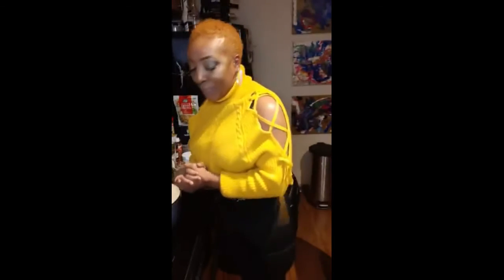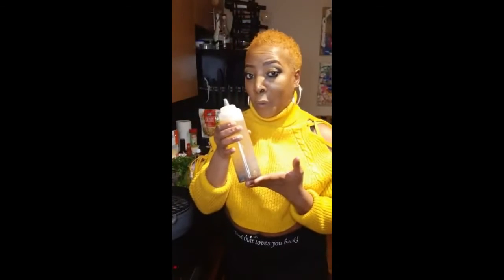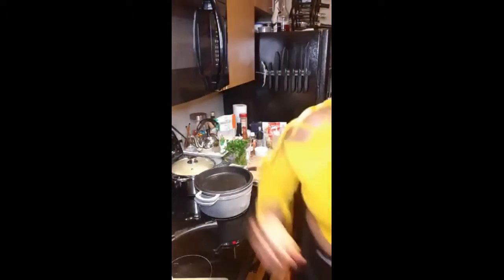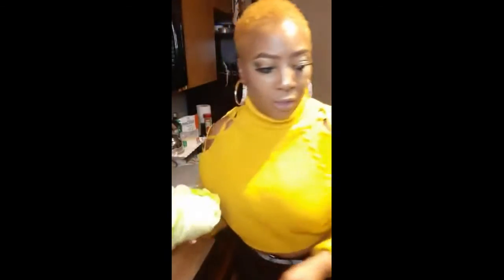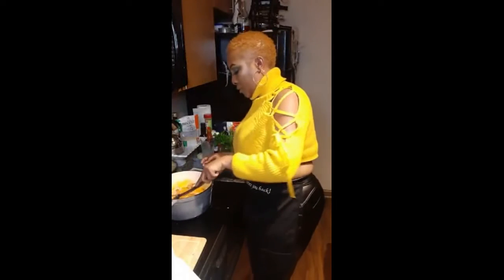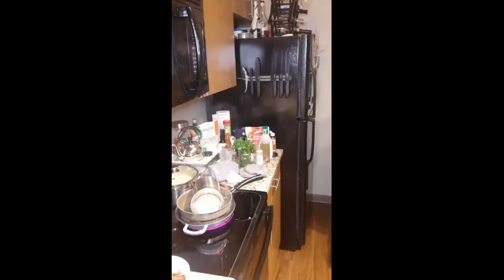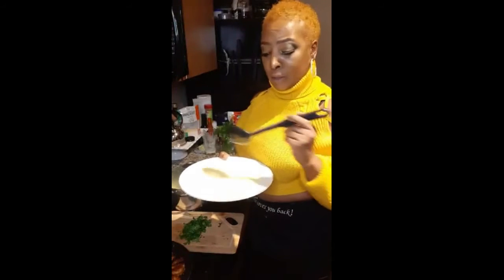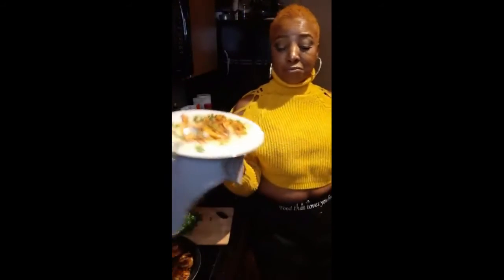SP Studio Kitchen_Kiss My Shrimp n' Grits 013120